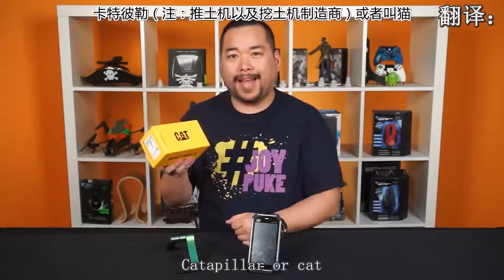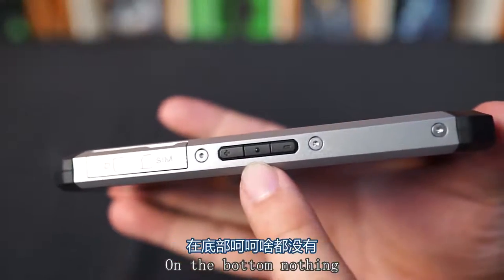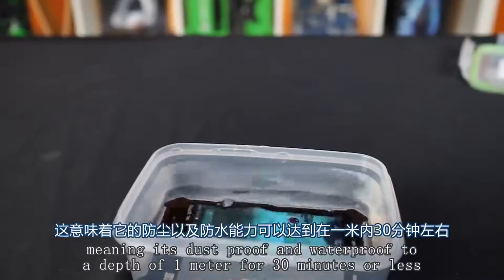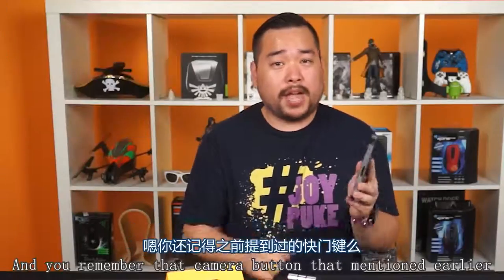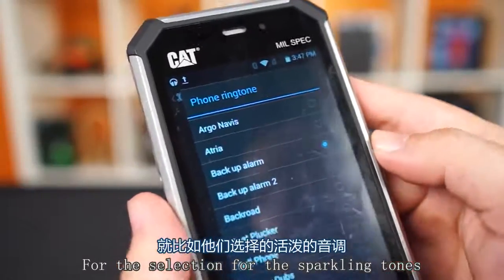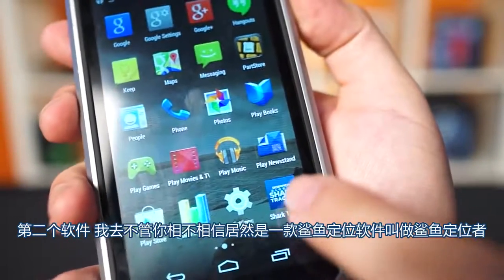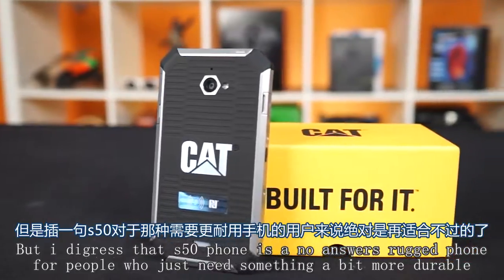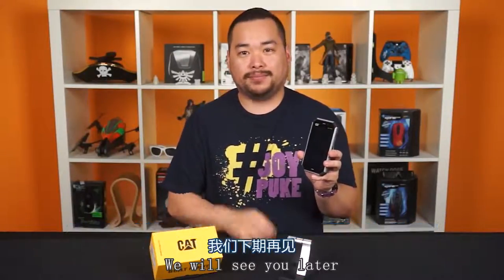手机中的挖掘机！堪比诺基亚的坚固！ CAT S50三防手机评测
让杰克带我们来看看来着CAT的这款三防手机。喜欢甩手机的人不妨关注一下哦！